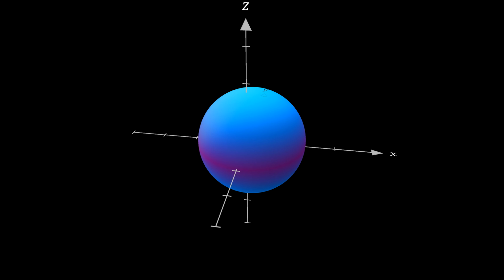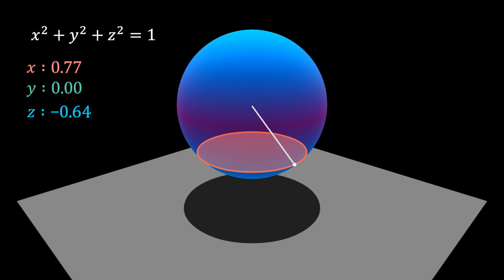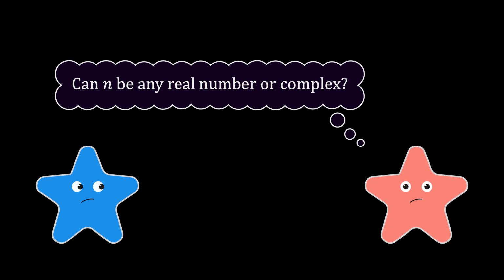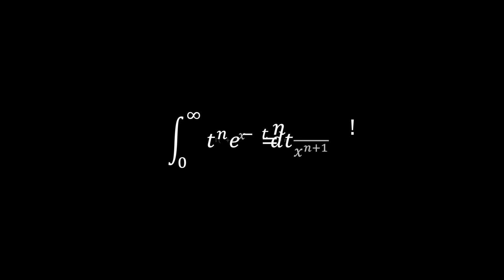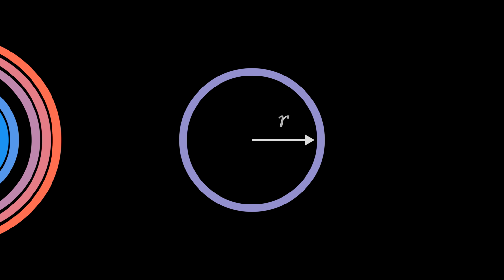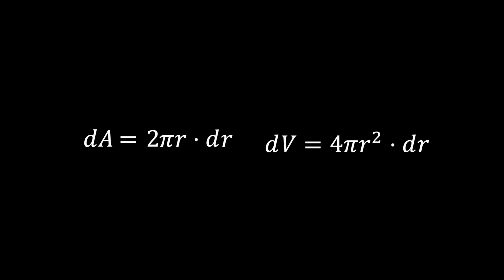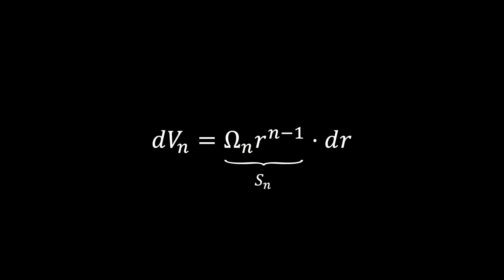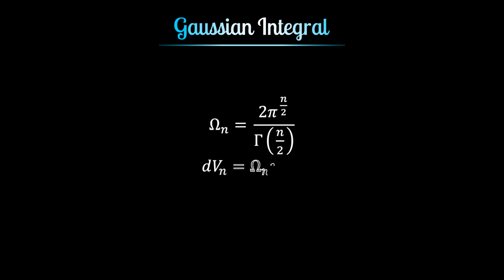The Logic Behind a Hypersphere in any Dimensions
The generalization of determining the volume of a hypersphere in n-dimensions can be seen as a solution to the intriguing problem put forth by Grant Sanderson (@3blue1brown) in his video

Chapters:
00:00 Need of Higher Dimensions
01:39 From 2D to Higher Dimensions
04:22 Generalization of a Factorial Function
08:59 Generalizing the Volume of a Hypersphere

This video is animated using Manim library (based on Python).
Manim is an engine for precise programmatic animations, designed for creating explanatory math videos.